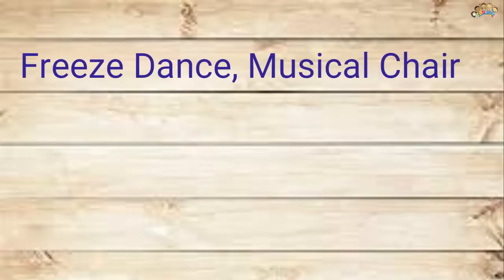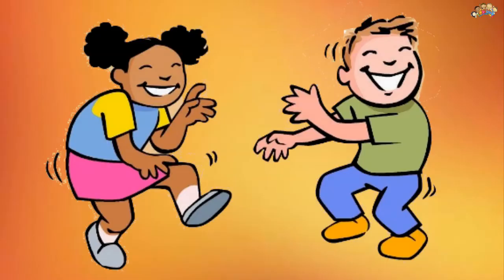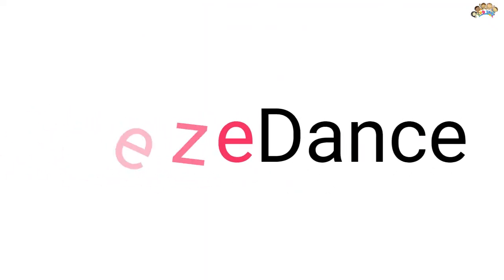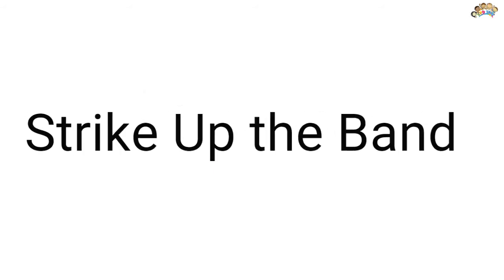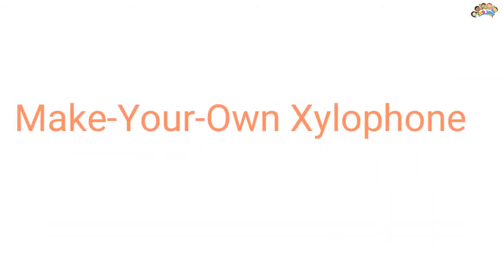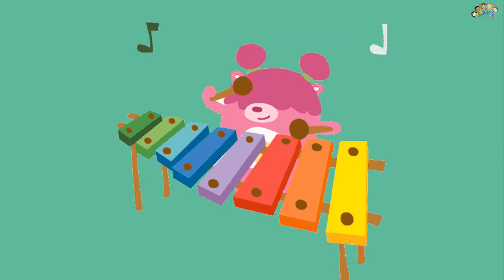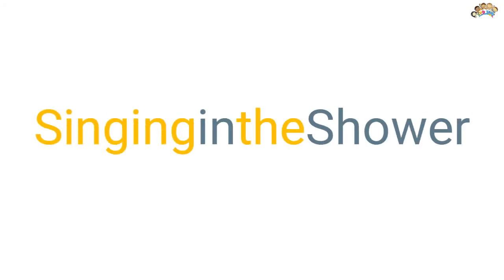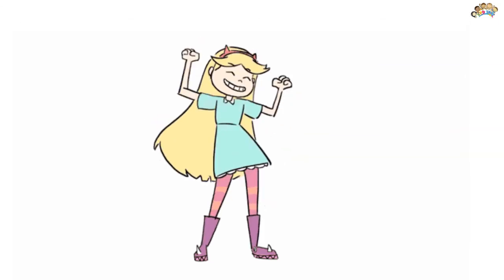Freeze Dance, Musical Chair are Wonderful Gross Motor Activities By ECDHUB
Freeze Dance and Musical Chair are wonderful gross motor activities for kids! These interactive games not only get children moving and grooving, but they also provide an exciting way to enhance their physical coordination and social skills. Freeze Dance is like a magical dance party where children can show off their best dance moves, but with a twist - they have to "freeze" when the music stops, challenging their listening skills. Musical Chair, on the other hand, adds an element of strategy and excitement as kids dash around a circle of chairs, hoping to secure a seat when the music suddenly halts. The thrill of anticipation and the joy of winning a seat make it a fantastic game to keep young ones engaged. In addition to promoting physical activity, these activities encourage cooperation and a sense of camaraderie, making them ideal for Early Childhood Development. So, don't miss out on the fun and educational benefits of Freeze Dance and Musical Chair - they are indeed wonderful gross motor activities for children!

ECDHUB's impressive achievements extend beyond educational content. The company has received the Silicon Valley Innovative EdTech Company Award and holds the distinction of securing the world's first ECD robot patent from the United States Patent Office.  ECDHUB boasts a vast repository of over 15,000 digital learning lessons, covering 16+ subjects, making Early Childhood Education accessible and affordable. The company is also a pioneer in the development of patented ECD robots, aiming to reshape the education landscape. In an exciting development, ECDHUB is set to introduce EDUCOIN, the world's first educational cryptocurrency, representing another milestone in their commitment to innovative learning solutions.

By signing up with ECDHUB, parents and educators gain access to high-value educational content that contributes significantly to children's cognitive and motor skill development.

Furthermore, ECDHUB's commitment to social impact is evident through its 'Sponsor a Child' initiative. When purchasing an ECDHUB package, 50% of the proceeds are directed towards a social impact fund, aligning with the company's mission as a Texas-based entity operating under social impact laws.